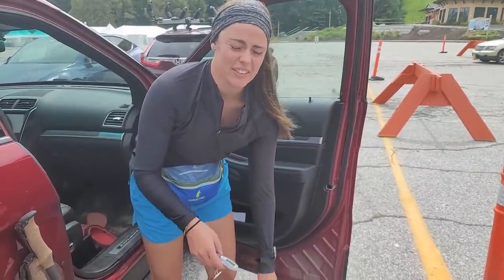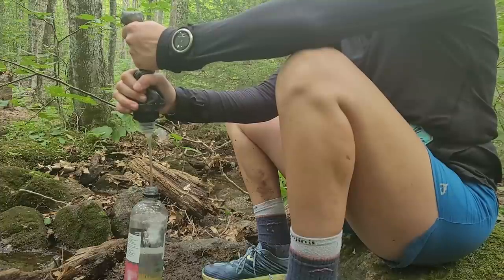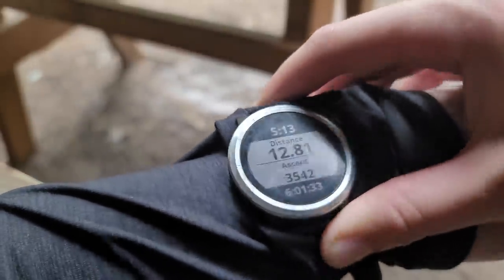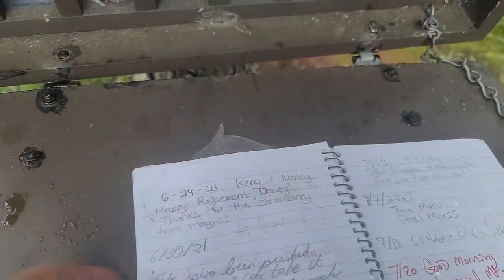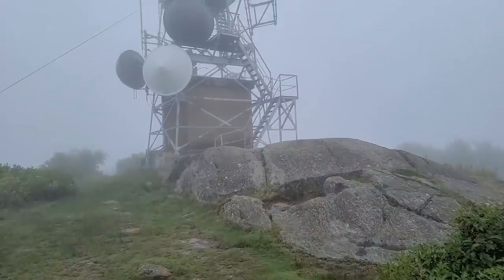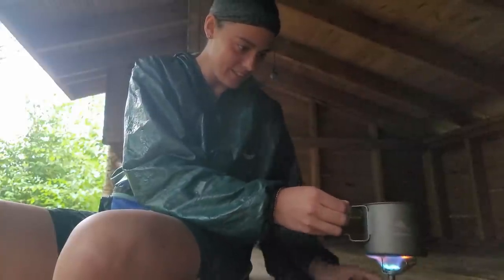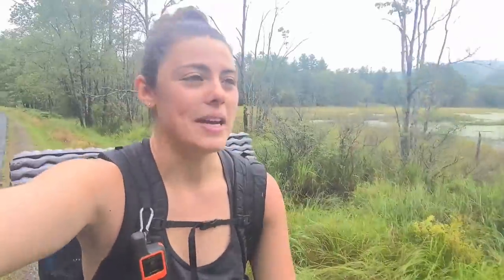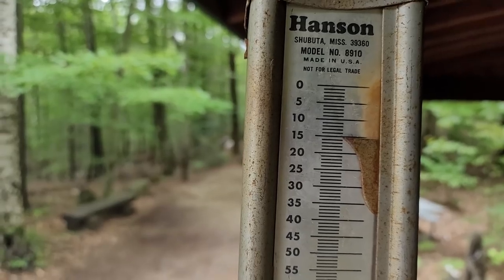Solo Monadnock Sunapee Greenway Trail Thru-Hike | A Realistic Vlog Backpacking in New Hampshire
I went out for a solo backpacking trip on the Monadnock Sunapee Greenway Trail in southern New Hampshire. It's a 50 ish mile hiking trail connecting the summits of Mt. Monadnock and Mt. Sunapee. This is my second time doing this hike, and this year I decided to do it sobo (Sunapee to Monadnock). I also intended to do this trail quick, ultralight, and solo for an added challenge. I experienced headaches, no appetite, a stuck food bag, a broken cell phone, bears, loneliness, mosquitos and soo much chaffing. But somehow, overcoming these obstacles and having type 2 fun makes for a much more rewarding hike. Hope you enjoy my journey on the Monadnock Sunapee Greenway Trail!

Rain gear
Water filter

View my LighterPack list to see the rest of the gear and their individual weights: